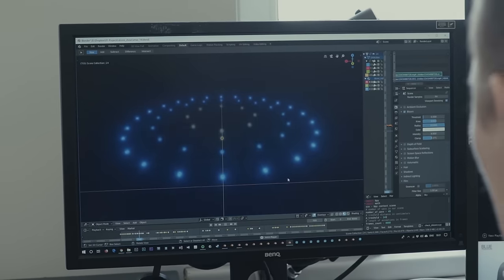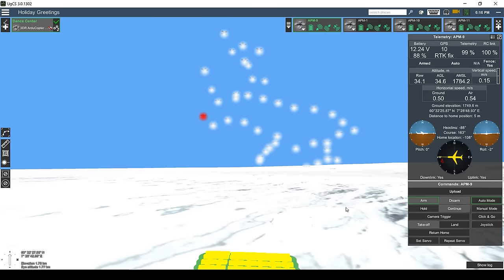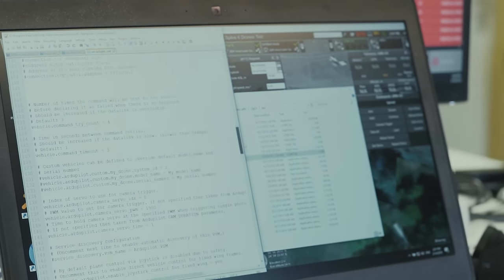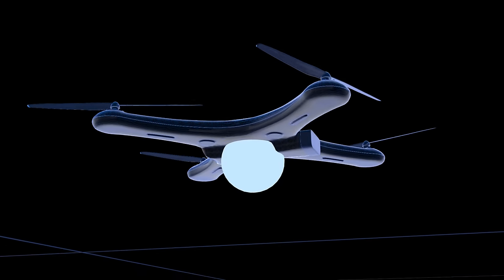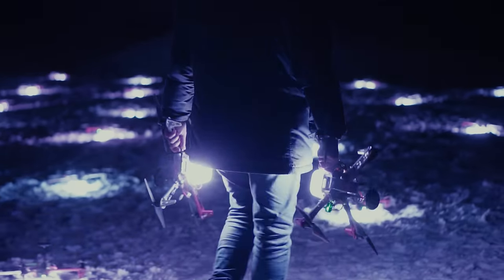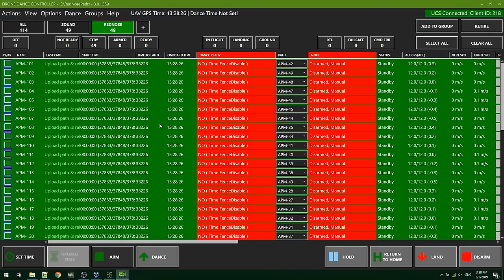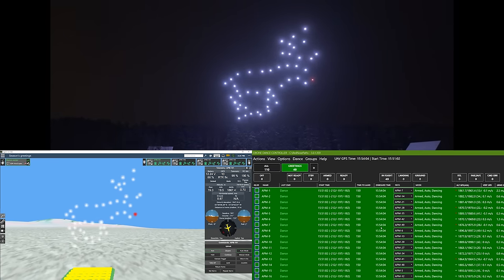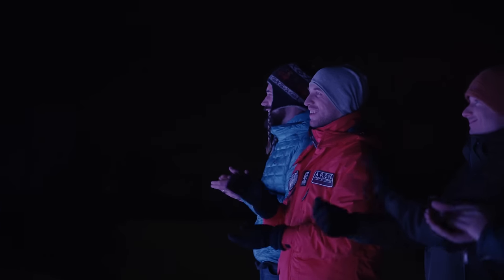Behind the scenes - How to make a drone show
The video demonstrates how to start set-up a drone show with DroneShowSoftware.com.

The creative part of the drone show depends on the show's choreography. The drone flight has to be created with any 3D animation software. Believe it or not — there are no limits for animation. Drones can create virtually ANY shape in three dimensions. They can even carry fireworks. The animation for this Winter Holiday drone show was created by Base Motion  studio (Riga, Latvia.)

The speed and distance have to be tested once the animation is finished to make sure there is no collision danger and that the drones can reach the required speeds.

Once the animation is finished, Drone Show Software makes it possible to test it virtually — no drones are harmed! :)  So-called software-in-the-loop (SITL) virtual environment that simulates real drone behavior is used. SITL allows to check if the provisionary takeoff and landing positions are OK if all animation formations are as they should be, all the lights are working as expected and the show is facing a correct direction. When the provisionary show position is clear, to assure audience safety it is possible to set drone flying limits with a cylinder or polygon shaped fences. Ready to proceed!

Controlling dozens or even hundreds of drones simultaneously is not easy at all. The good thing is that Drone Show Software takes care of the hardest stuff. The show operator just needs to check the drones and push the button!

Next step - organization of the show: setting up the Real-Time Kinematic (RTK) GPS base station,  Wi-Fi router for connecting the drones and the main control laptop. When everything is ready drones can be placed on the take-off field. When the drones have been placed out, Drone Show Software automatically assigns the flight paths from the animation to each drone.  Next, the paths are uploaded to the drones. Then its time to do a preflight check to make sure all parameters are within the accepted limits. The final step is setting the show time, letting the drones know when they should take off. Drone Show Software allows to pre-program an exact starting time for all of the drones, so you do not need to worry about starting the show late. Ready, steady, arm the motors and go!

Drone Show Software displays all drone parameters in real time. It also shows the flight in 3D map environment. The setup has 4 safety layers to protect spectators: Geofence prohibiting drones to fly beyond a certain perimeter; control interface; Red Button app, and a backup human pilot with a remote controller is required to take over with manual control. The drones will land automatically after the show to enjoy the applause.

Here’s to many great shows to come!